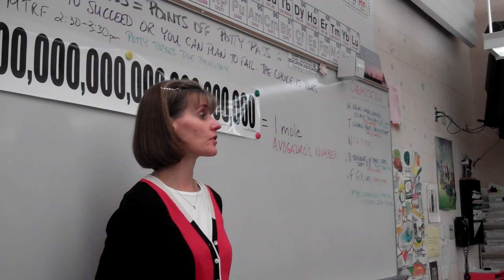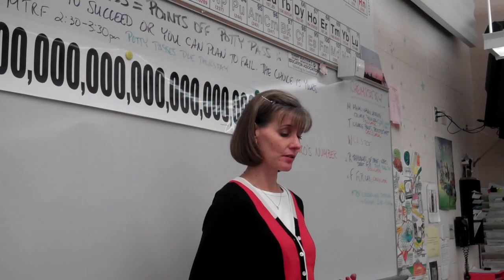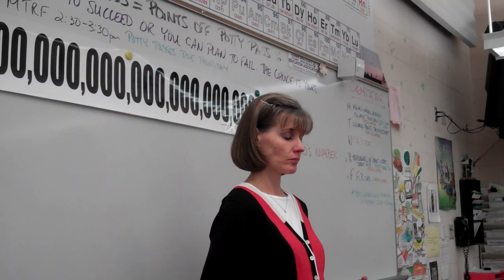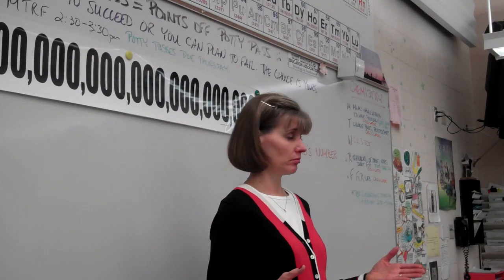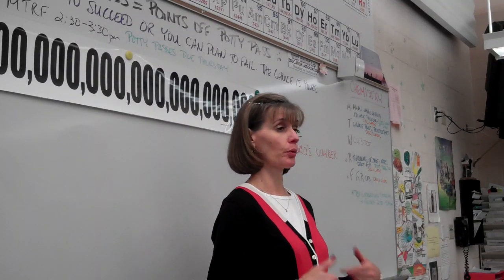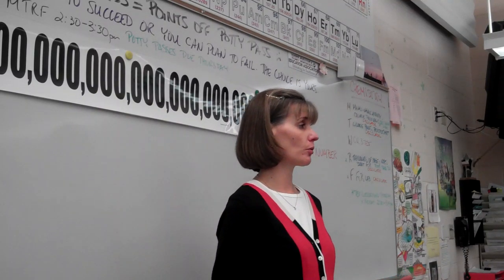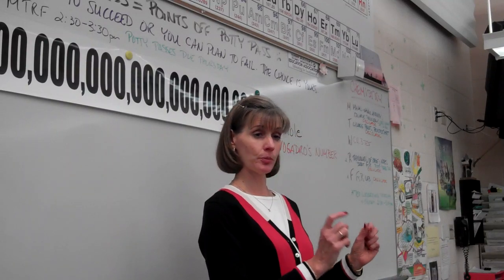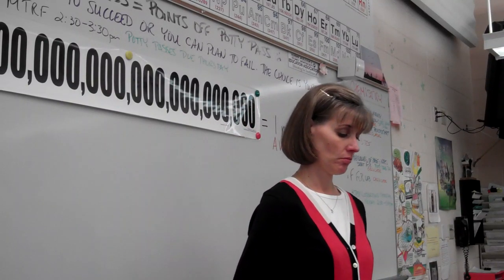Honors Ch 2 Test Hints 1 20 Part 1